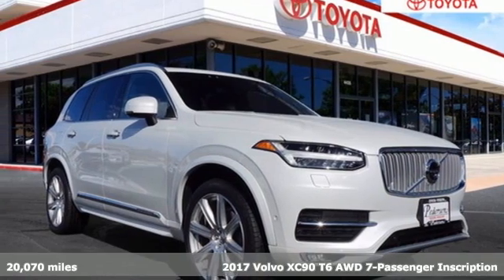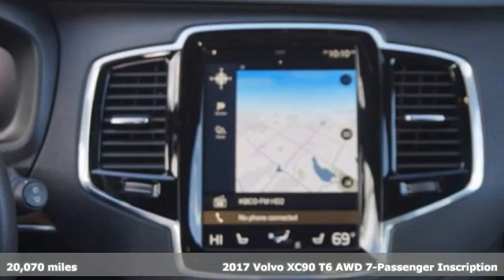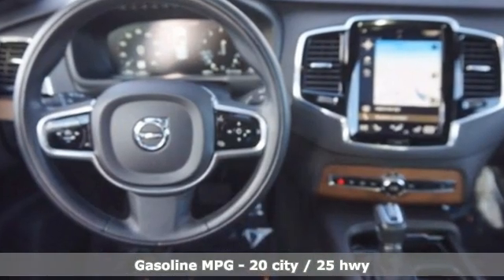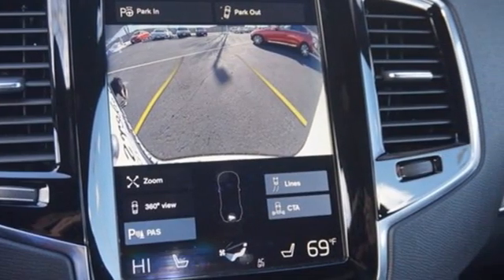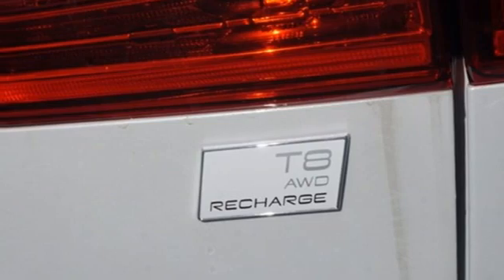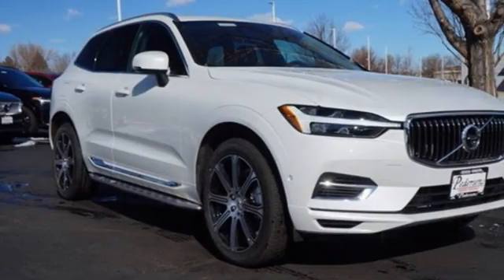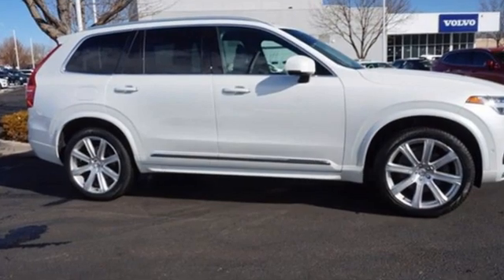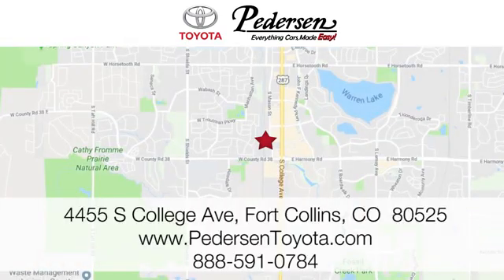Used 2017 Volvo XC90 Fort Collins Loveland, CO M02220 - SOLD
Year: 2017
Make: Volvo
Model: XC90
Trim: Inscription
Engine: 4 2.0 L
Transmission: Automatic
Color: White
Interior: Charcoal
Mileage: 20070
Stock #: M02220
VIN: YV4A22PL8H1152444
Clean CARFAX. CARFAX One-Owner. Odometer is 29104 miles below market average!Awards:* 2017 IIHS Top Safety Pick * 2017 KBB.com 10 Best Luxury SUVsReviews:* Elegant styling inside and out; spacious second- and third-row seating for a midsize SUV; many standard safety technology features; precise handling that inspires confidence; available plug-in hybrid model. Source: EdmundsAWD, Charcoal w/Nappa Leather Seating Surfaces w/Charcoal Interior.

Address:
4455 S. College Ave